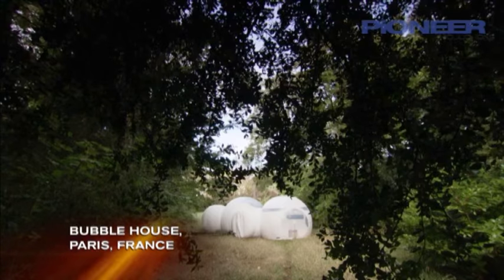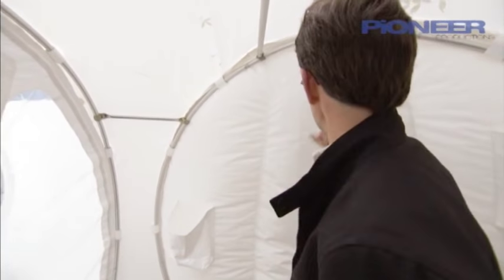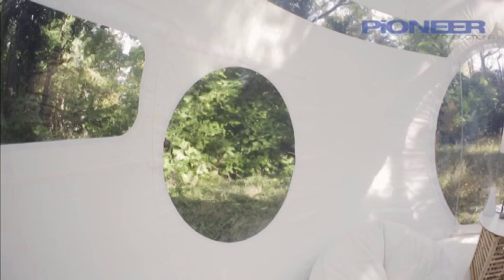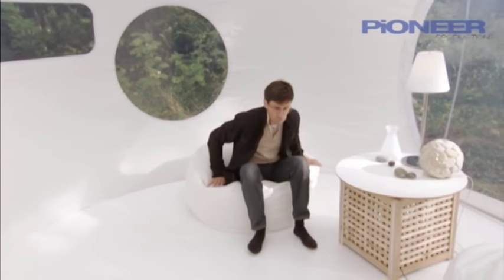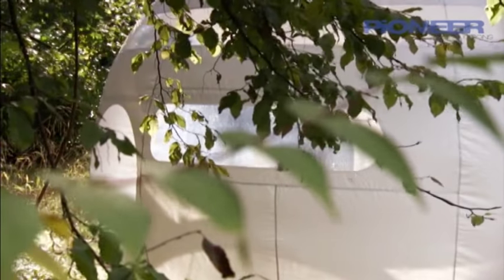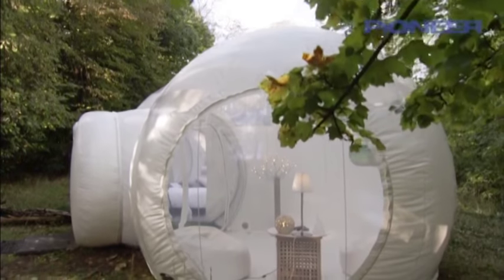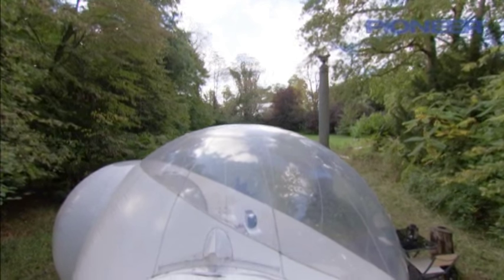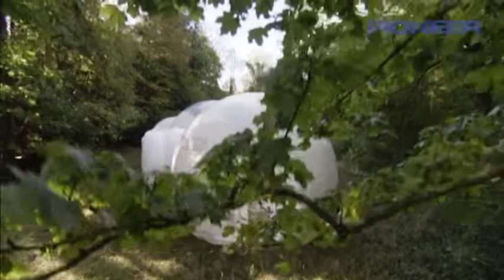BubbleTree in Extreme Homes/ BubbleTree dans Extreme Homes.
BubbleTree by Pierre Stéphane DUMAS in Extreme Homes. We went to Paris for meet the director of the bubble tree company. He is a  french designer and architect, he creat the famous Cristal Bubble. He talk about his first bubble and of his concept, it's not just a bubble but a new kind of hotel.

BubbleTree de Pierre Stéphane DUMAS dans Extreme Homes. Nous sommes allés à Paris rencontrer le directeur de la société Bubble Tree. Designer et architecte français, il a créé la célèbre CristalBubble. Il parle de sa première bulle et de son concept. Ce n'est pas juste une bulle mais un nouveau type d'hôtel.